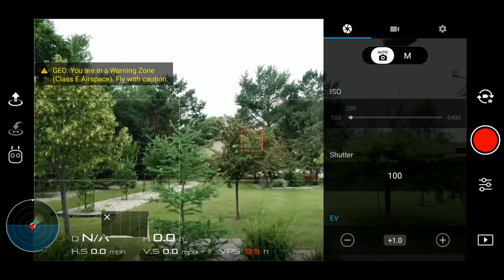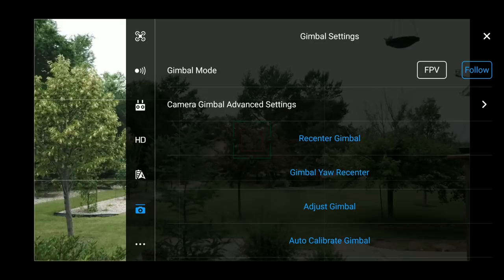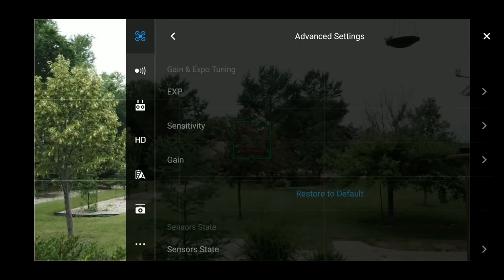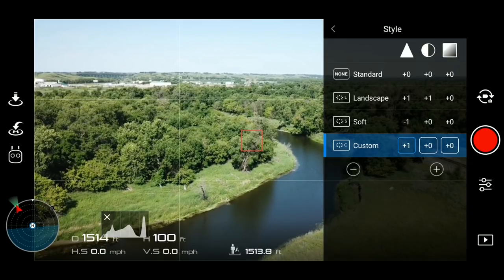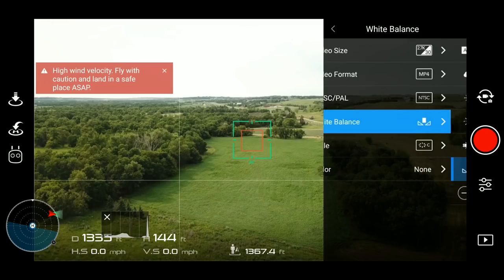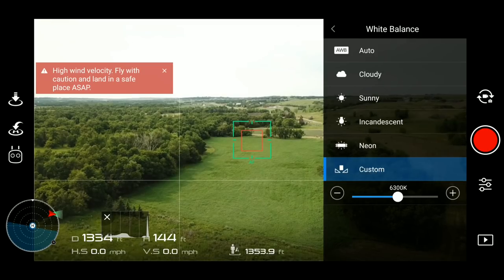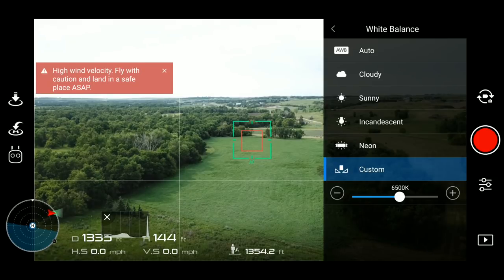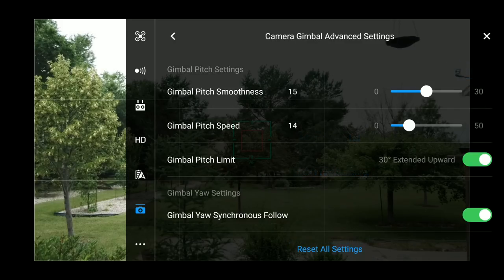Mavic Pro Best Settings 2018 | Resolution | Style | White Balance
What are the best camera settings for the Mavic Pro?  In this video I tell you what I use for 3 of the most important settings; 1. Resolution/FPS, 2. Style, and 3. White Balance.  These are based strictly on my experience and my personal opinions.  Many of you have asked what I use, so here you go!

This is the first in a series of "Mavic Pro Settings" videos I will be releasing.

Thanks for you support!  Clicking any of these links and purchasing something helps to build this channel, at no extra cost to you!

Every Mavic Air Accessory
Every Mavic Pro Accessory

It contains everything I use and recommend.  Thanks for checking it out!